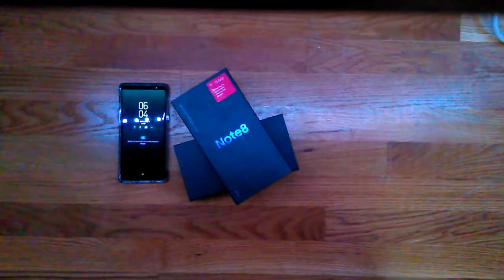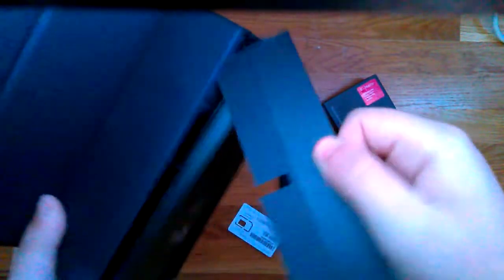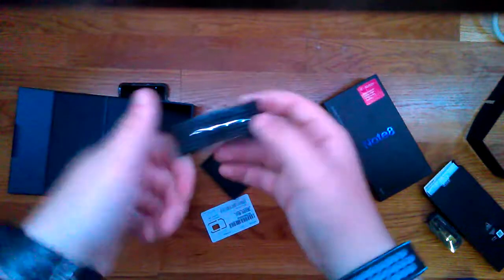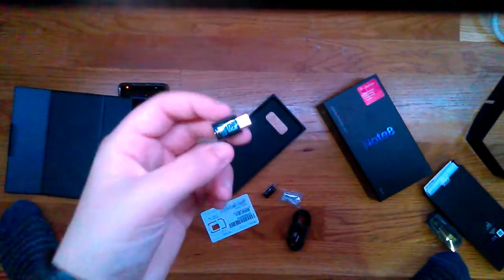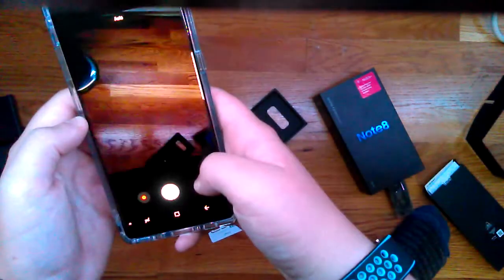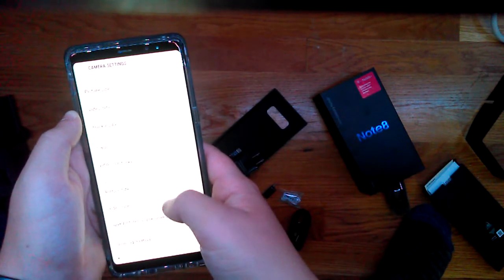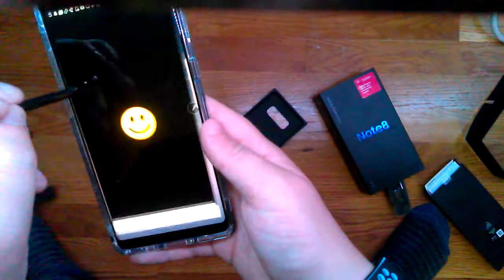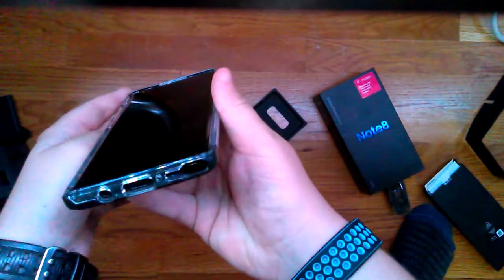Samsung Galaxy Note 8 Unboxing and first look!